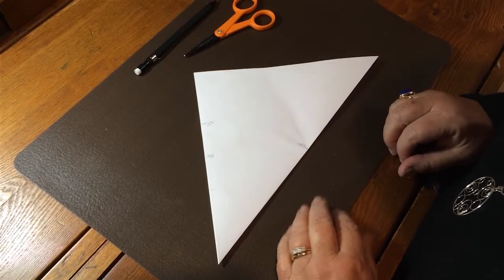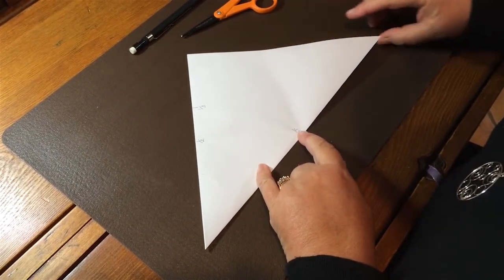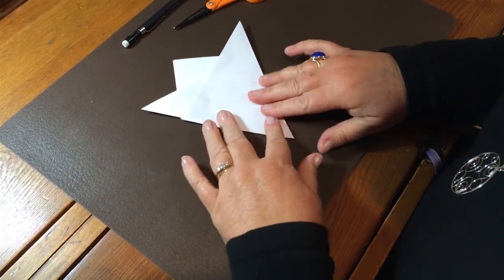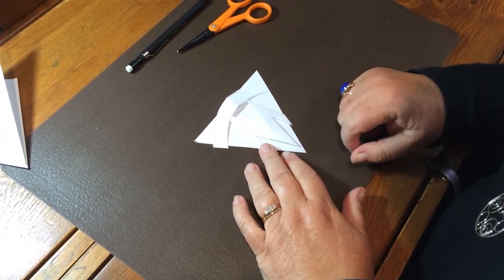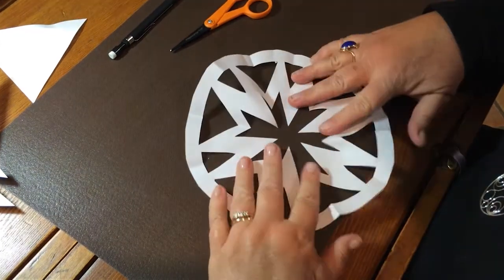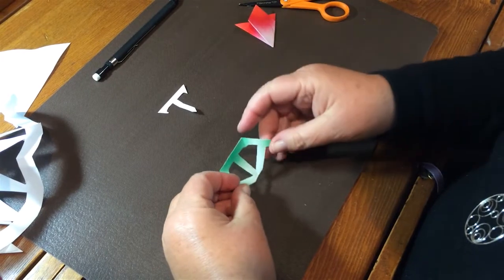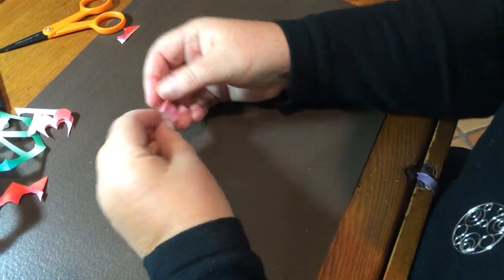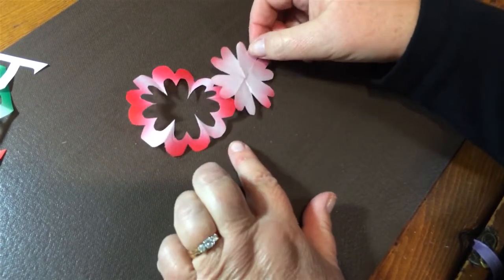SnowFlakeCutting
Cherryl demonstrates how to cut her CM initials into a snowflake.
for books and videos.